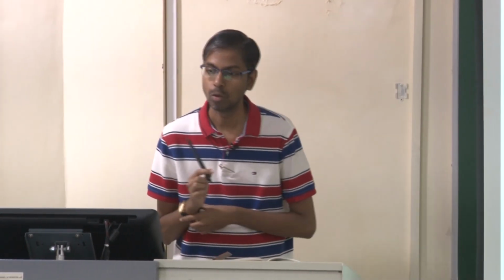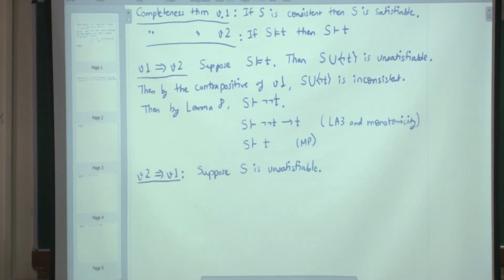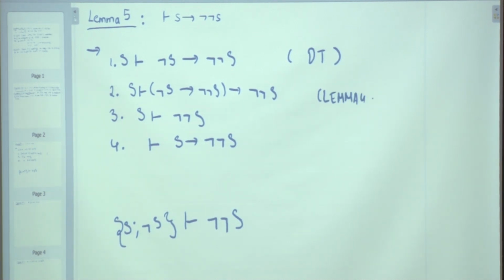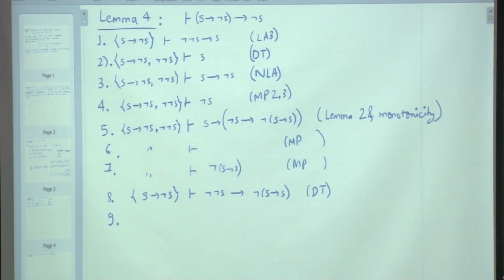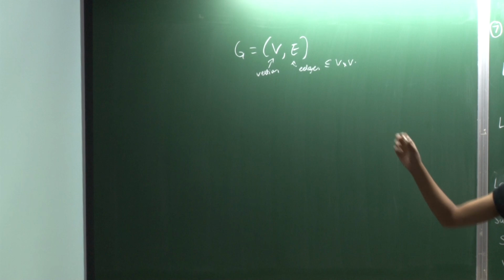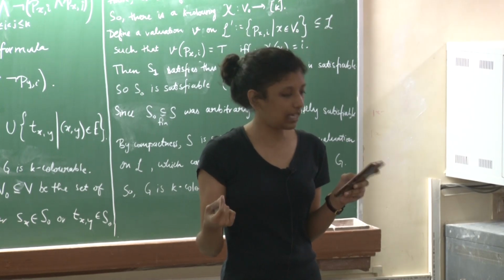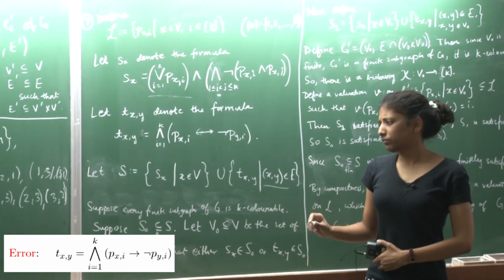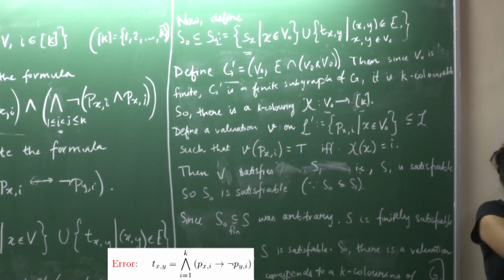Lecture Tutorial : Week 09